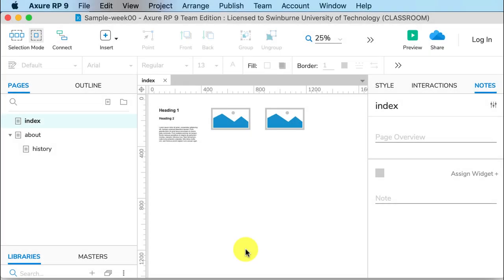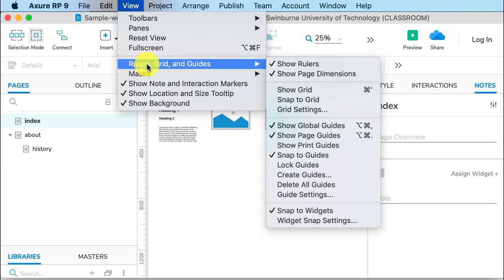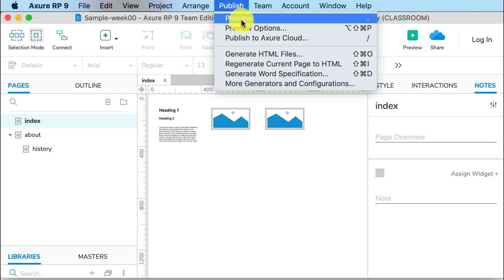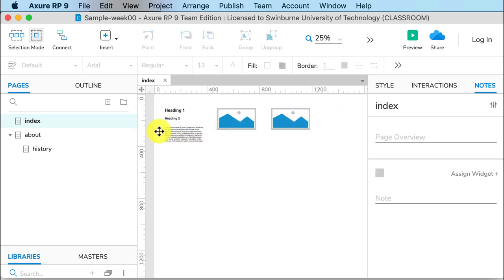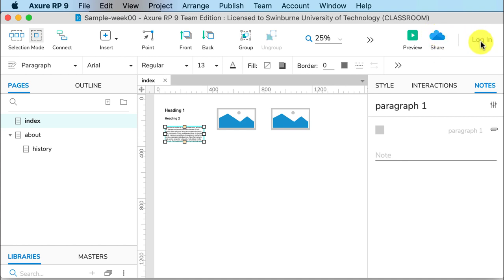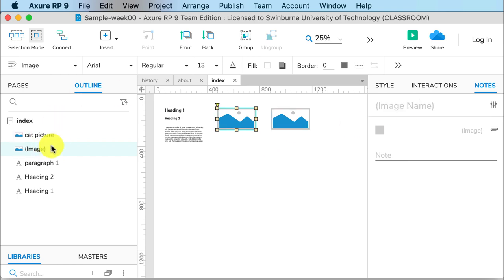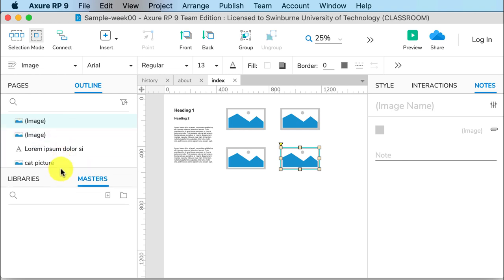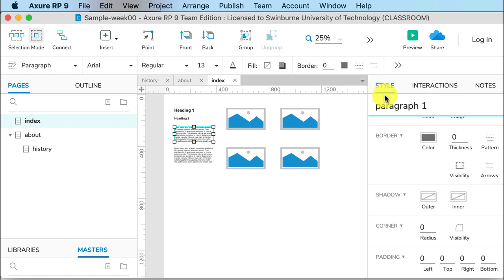Axure RP 9, week 1.1, overview of the user interface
This video gives a brief overview of the Axure RP 9 interface. It has changed slightly since Axure RP 8 so even if you have used Axure RP before I recommend exploring the new interface.